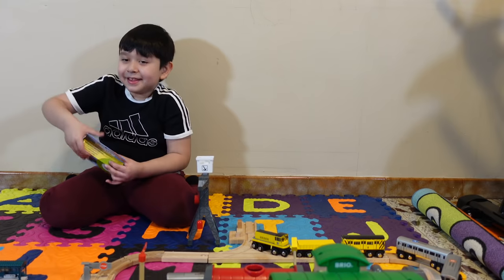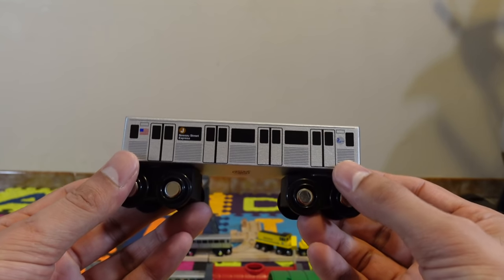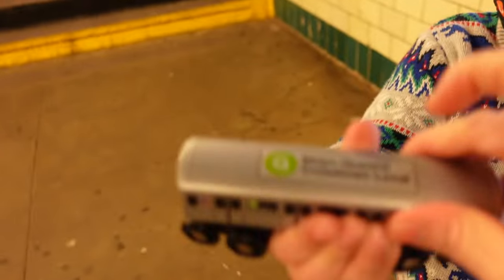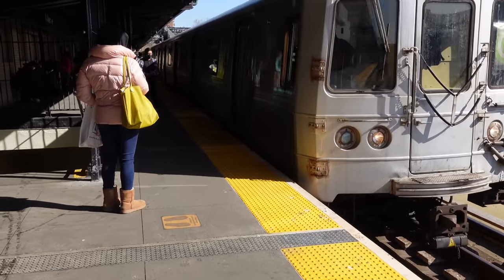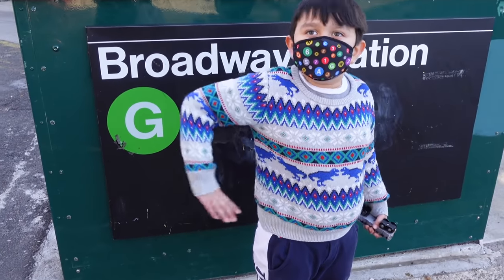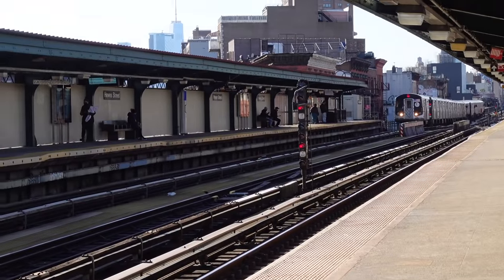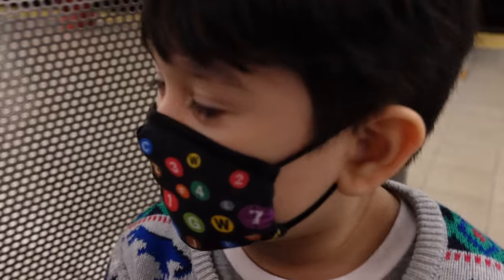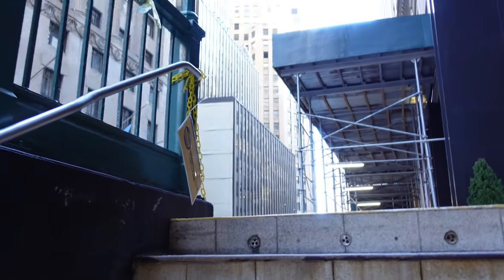Johny's MTA Train Ride & Munipals Unboxing G MTA Subway J MTA Subway Train Toy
Hi guys! In this video of Johny Shows Johny unboxes new MTA munipals wooden train toys. This time we unbox G and J subway trains. We build a wooden track layout and use our MTA worktrain toy and other wooden mta munipal wooden trains to play with our new G and J subway trains. Johny then goes outside on an mta subway train ride. We start off in Brooklyn 4th ave 9 street G subway train station. We wait for the G subway train and see the F subway train there too. We ride the G train to Broadway station and get off and walk to transfer to Hewes station to take the J subway train. We ride the J to the last stop Broad st in manhattan NYC and cross the williamsburg bridge.

Watch Johny's full MTA subway train toys and mta bus toys collection with munipals mta trains